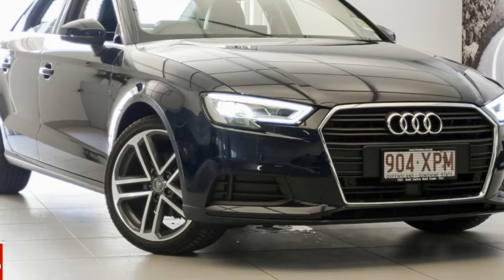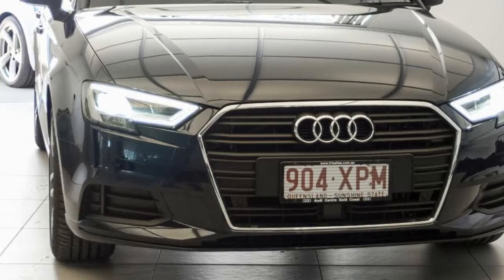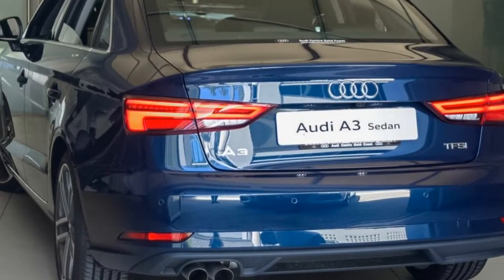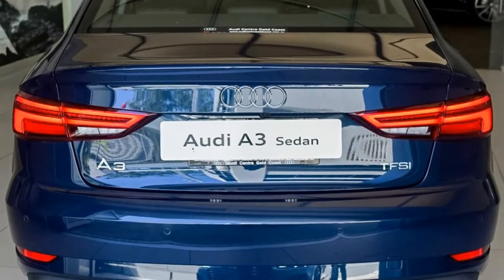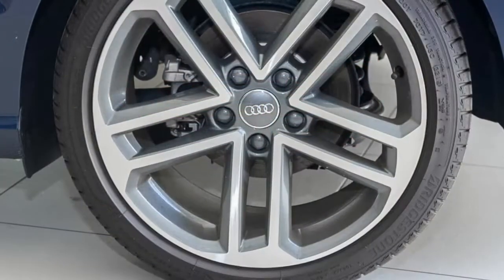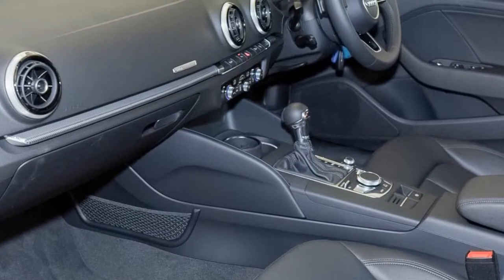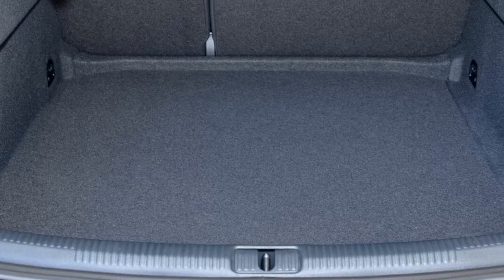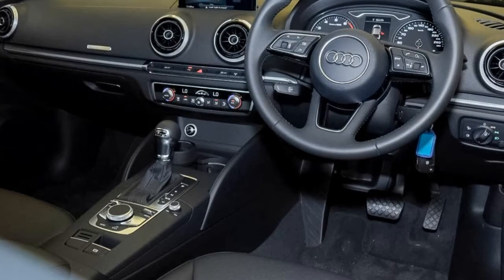2016 Audi A3 8V MY17 S tronic Cosmic Blue 7 Speed Sports Automatic Dual Clutch Sedan